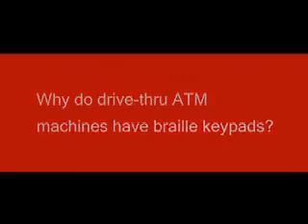Economic Naturalist author Robert Frank interview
Have you ever wondered why there is a light in your fridge but not in your freezer? Or why 24-hour shops bother having locks on their doors? Or why soft drink cans are cylindrical, but milk cartons are square? The answer is simple: economics.

For years, economist Robert Frank has been encouraging his students to ask questions about the conundrums and strange occurrences they encounter in everyday life and to try to explain them using economics. Now he shares the most intriguing  and bizarre  questions and the economic principles that answer them to reveal why many of the most puzzling parts of everyday life actually make perfect (economic) sense.